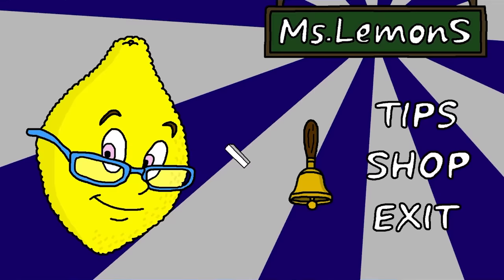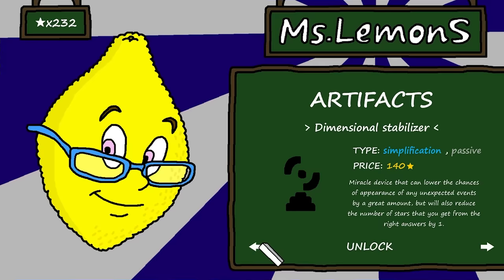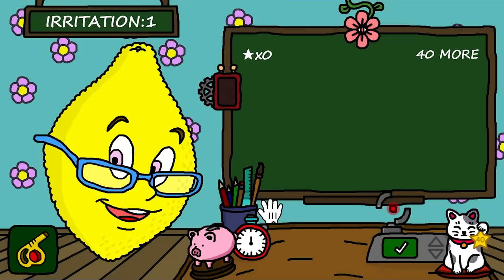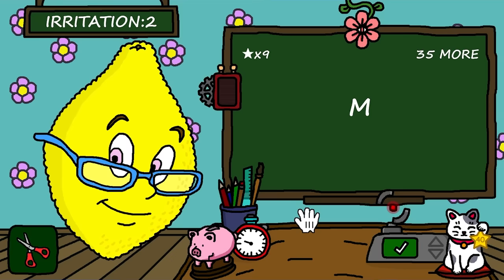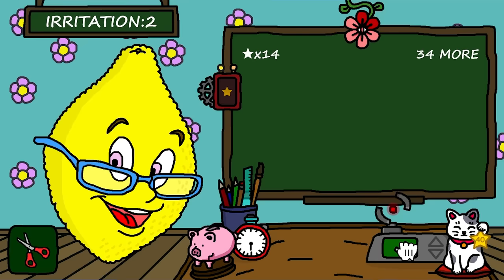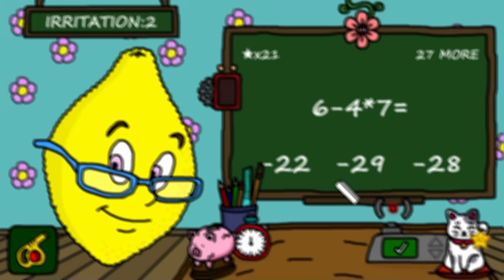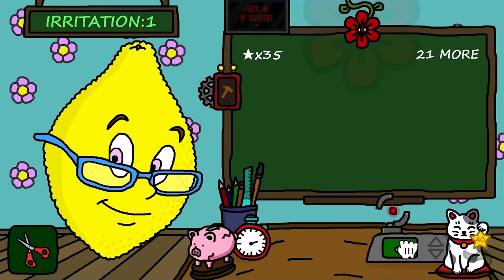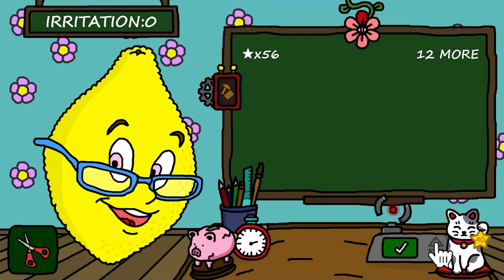We Beat Ms. LemonS and She Gave Us Access to Project UroboroS || Ms. LemonS #4 (Playthrough)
Ms. LemonS is the sequel to the strange and mysterious indie horror game Mr. TomatoS. In this video we beat the main game and achieve a perfect victory, this grants us access to the next layer of the game the mysterious Project UroboroS. This is part 4 of a playthrough for Ms. LemonS.